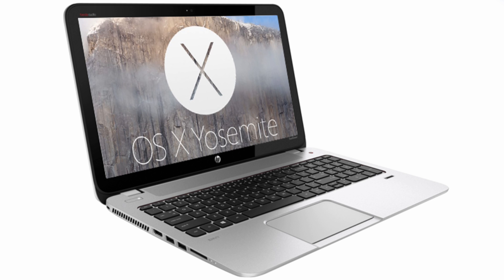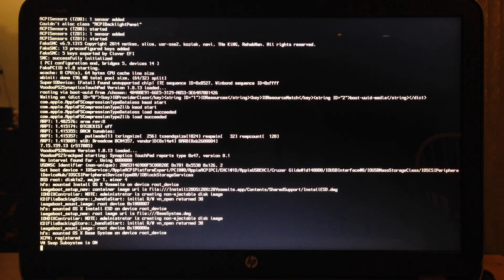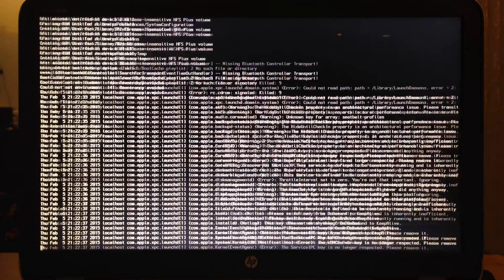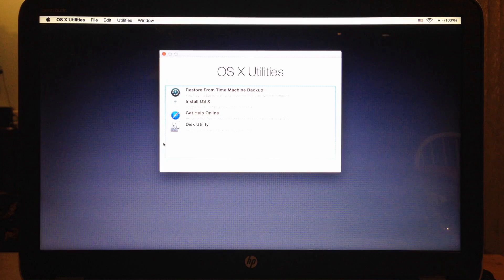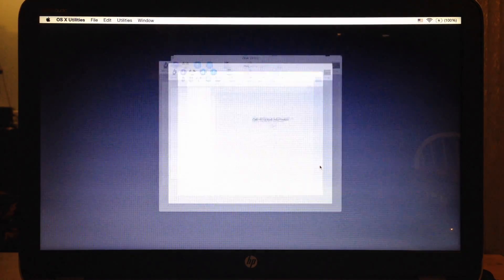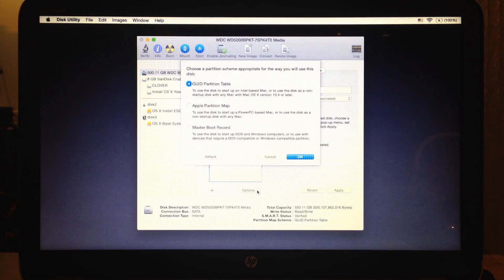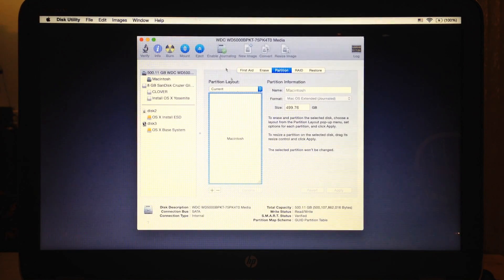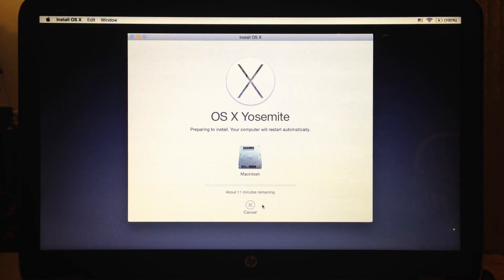HP Envy Mac OS X Yosemite Installation v2.1 Episode 2 of 4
Partition of hard disk drive and first installation process of HP Envy Notebook Computer for Mac OS X Yosemite Installation.